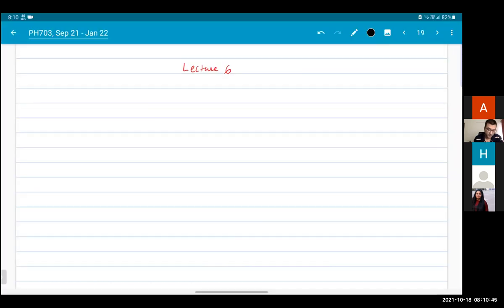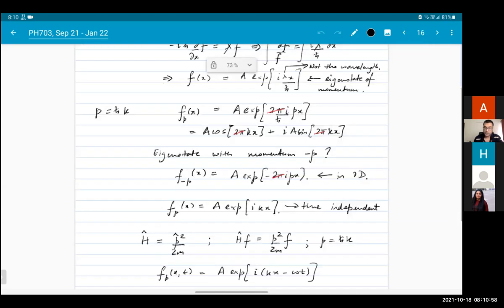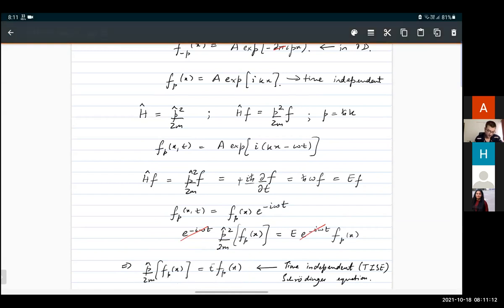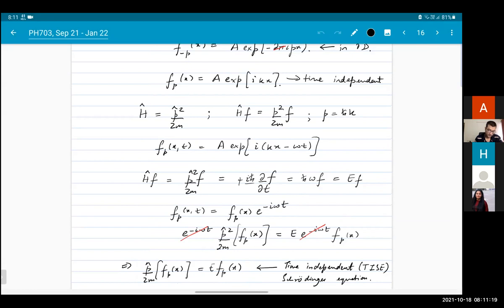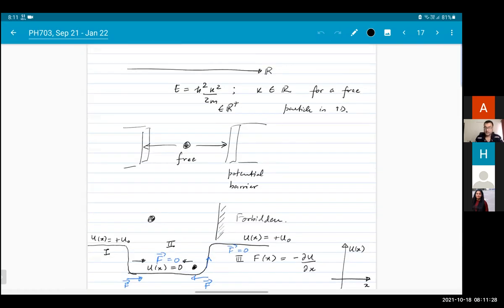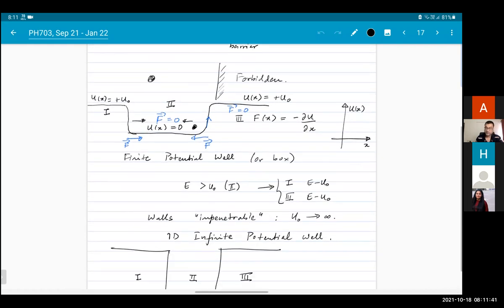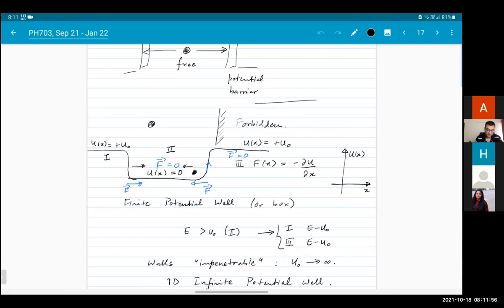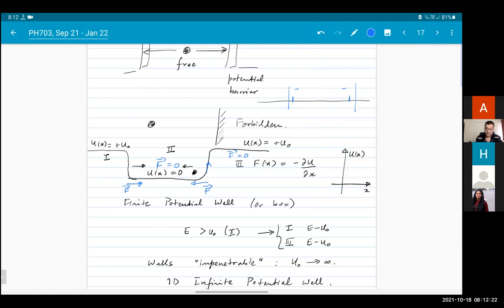Lecture 6, Oct 18, 2021